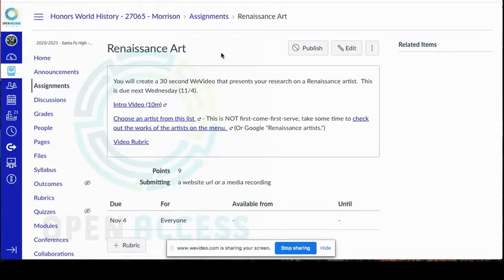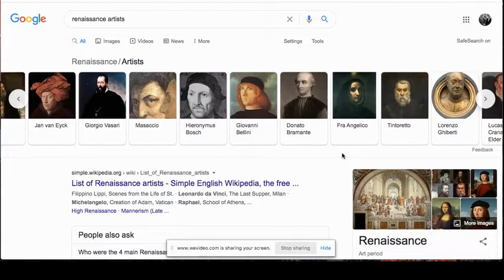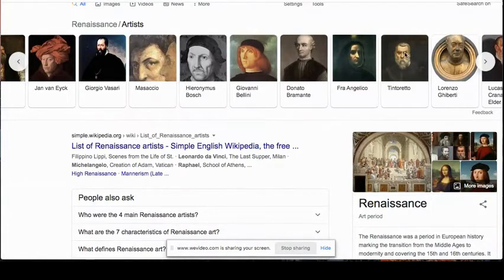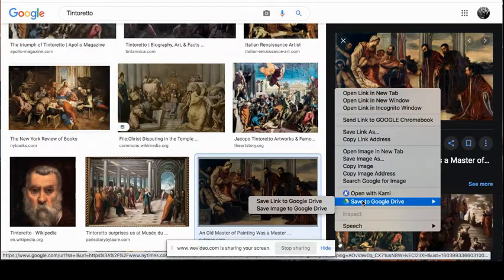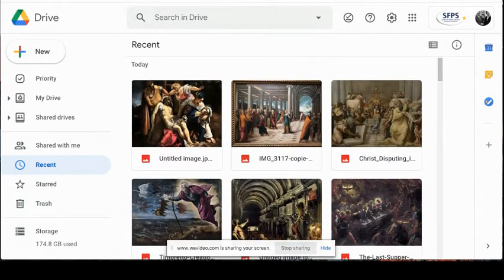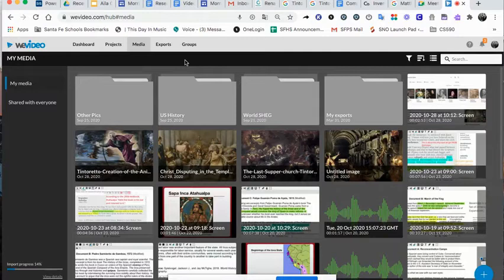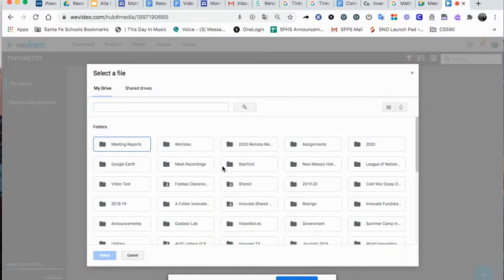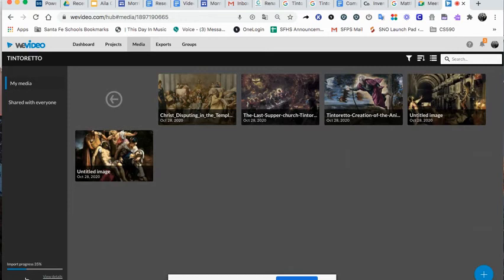Research images to Drive We Video manage Media